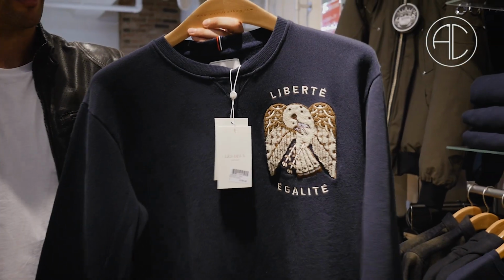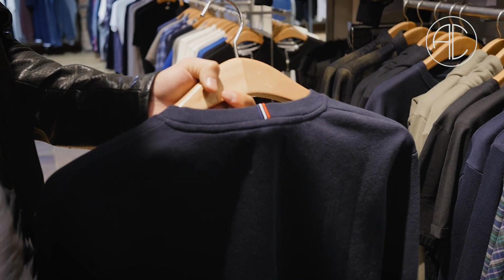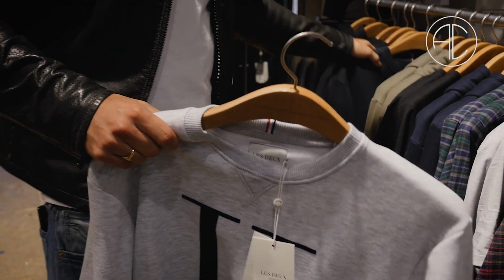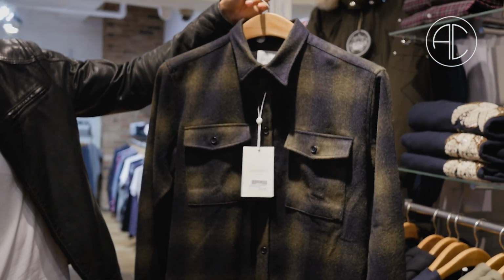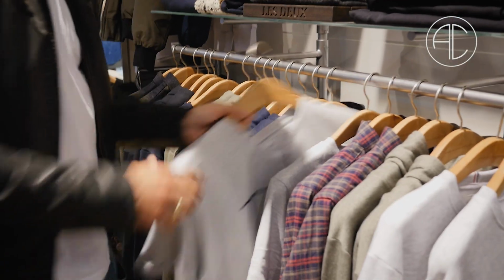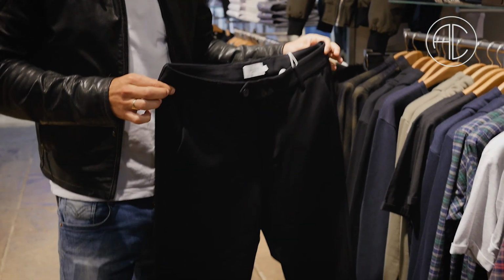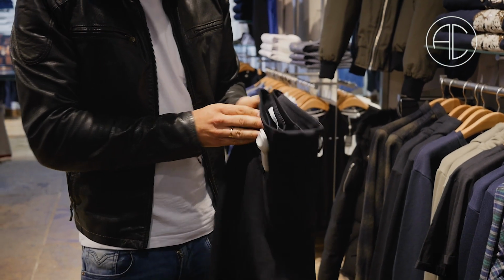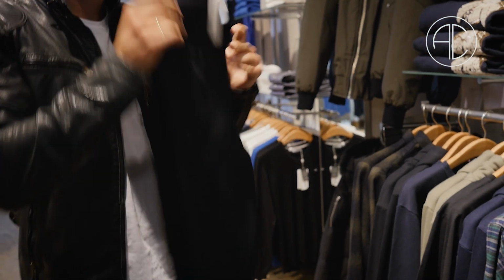Accent Insiders: Les Deux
Get you hands on the popular brand Danish brand - Les Deux - before it sells out

Les Deux first started off with a t-shirt!. In 2009 in Copenhagen, two friends, Andreas and Virgil set out to create a fashion brand that combined preppy and street styles. Today Les Deux has over 100 styles including sweaters, caps and shirts and is available in over 10 countries.

Les Deux is "out of the box" and is for everybody. Les Deux is about inner sexuality in its delicate balance from the trimmed businessman to the fashion-conscious teenager. Why? Because love will never change. Like Les Deux, love is timeless and for everybody.